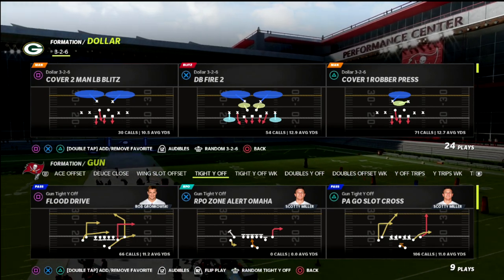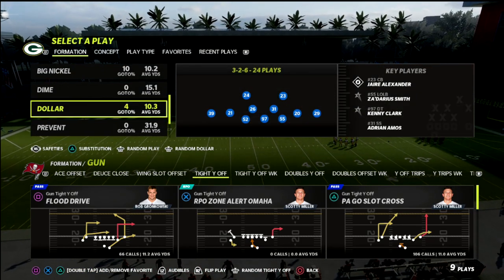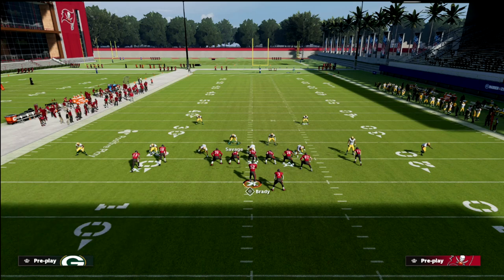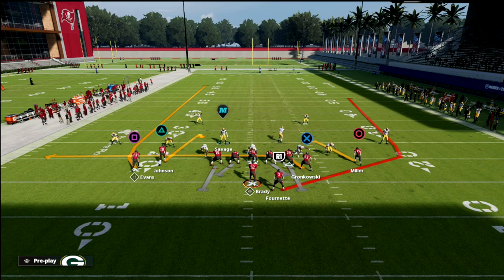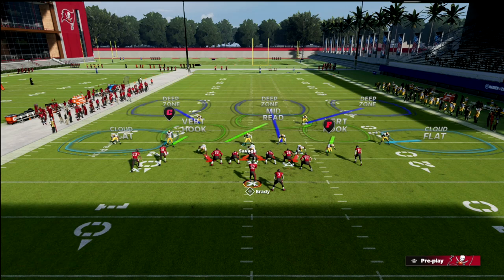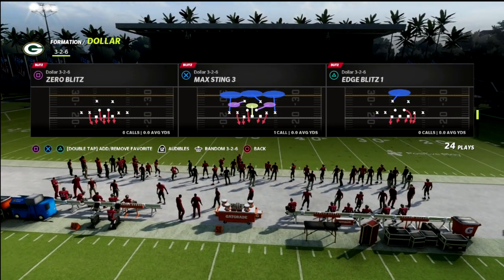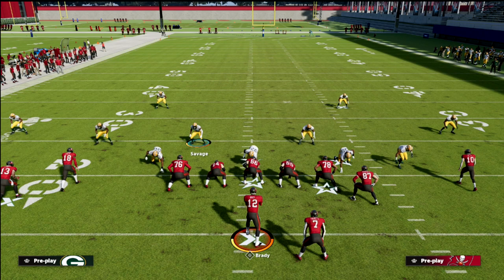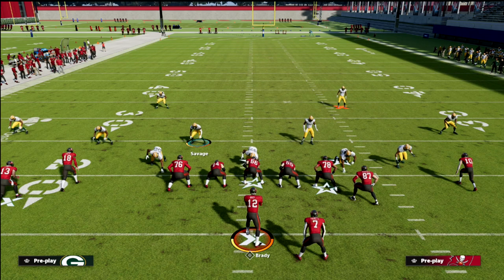This NEW WAY To Run Dollar Makes It The *BEST* Defense In Madden 22